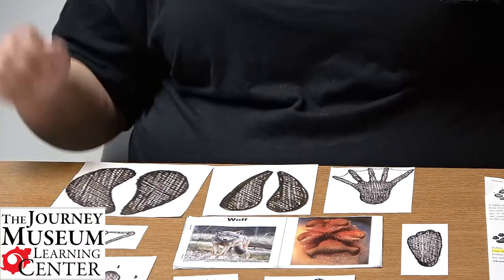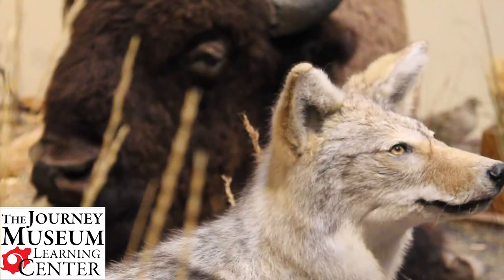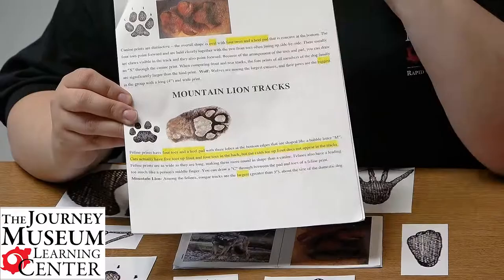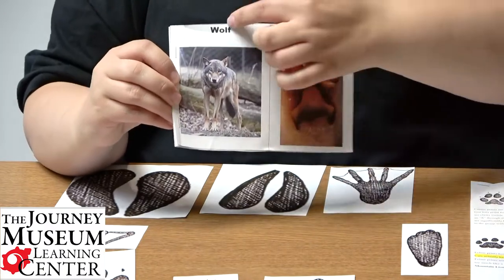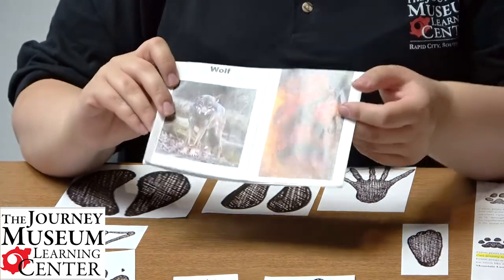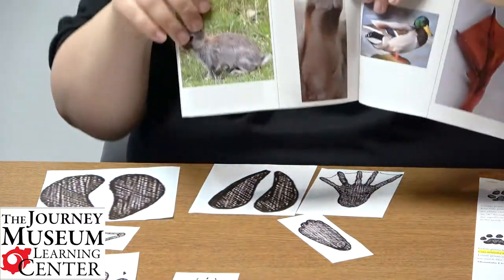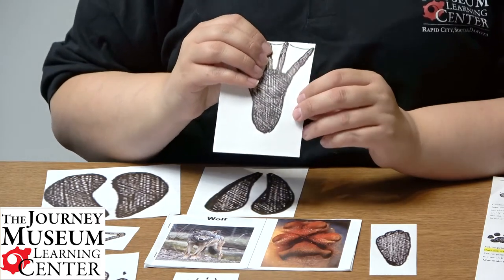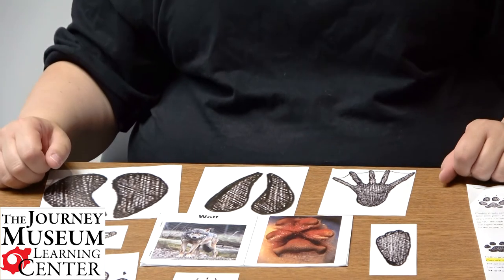Animal Tracks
This one is for the parents! Build this super simple book for toddlers to learn about animal footprints. Use our ideas to change it up for older kids!